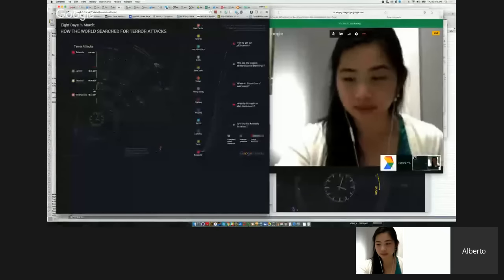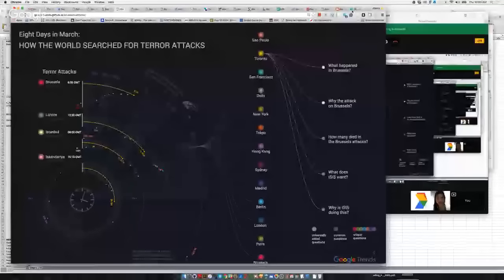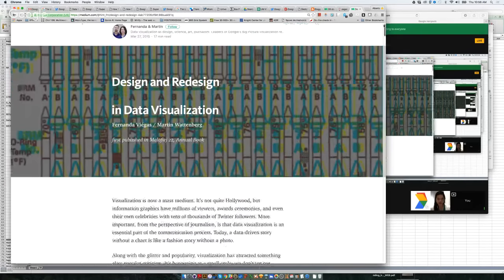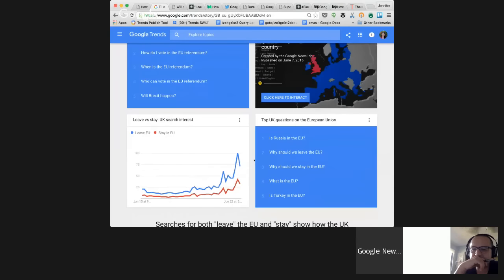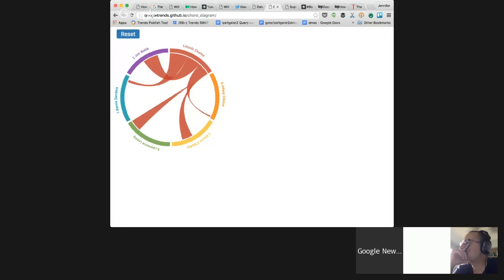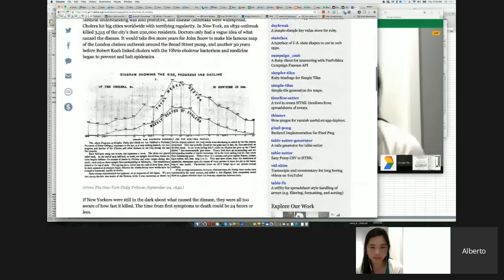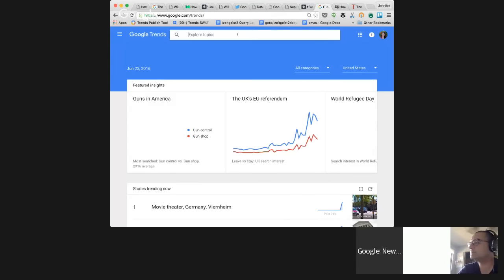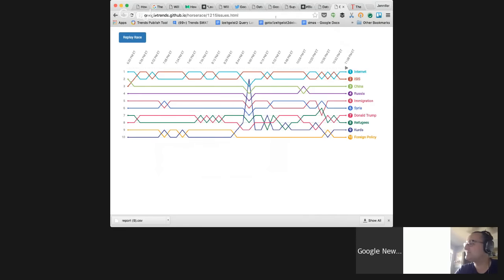Google Trends 101- Part 2 : From donut charts to interactive visualizations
From donut charts to interactive visualizations:

This session will be a walk-through and showcase some of our most recent visualizations and stories. We'll discuss the questions we hypothesized, the data we found, and the final visualizations we released to provide you with ideas for your own data projects with special guest Alberto Cairo, Knight Chair in Visual Journalism at the School of Communication of the University of Miami.

Link to Alberto Cairo's site where you can find his books and other information: